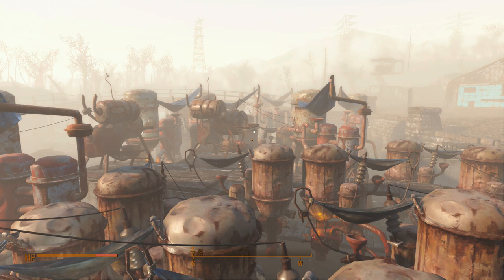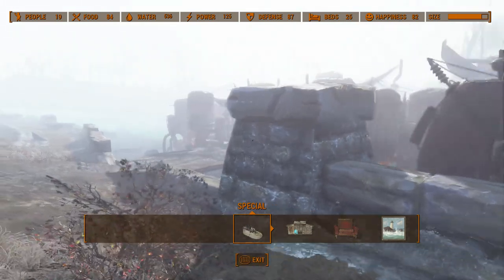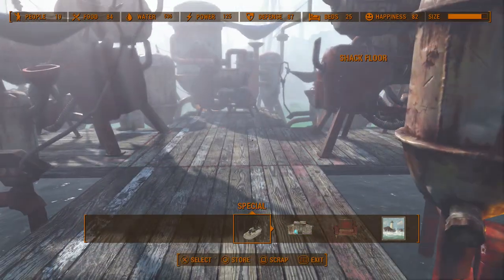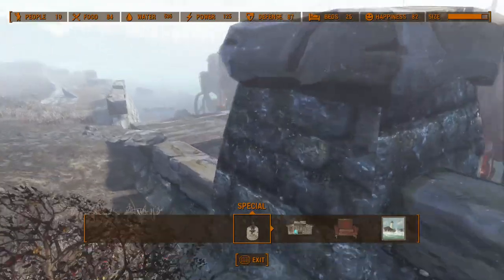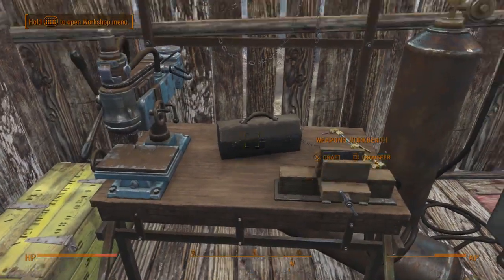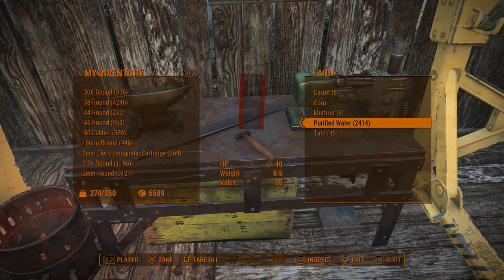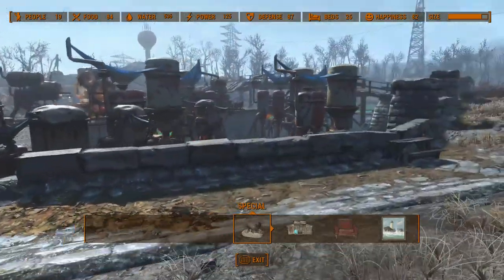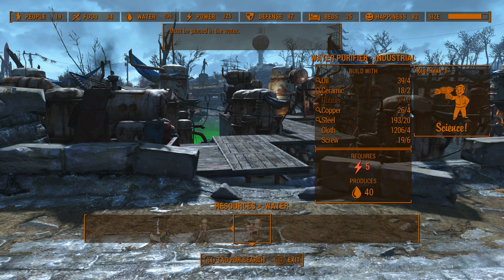3000 Caps EVERY 30 Minutes! (w/o Glitching or Cheating) | Fallout 4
*Gamertag [PS4] slim_shaddy_535

Friends with Awesome Channels! -